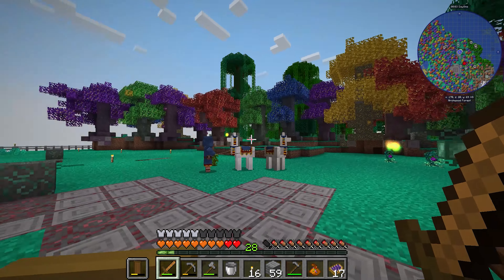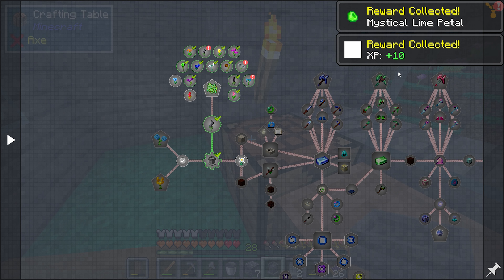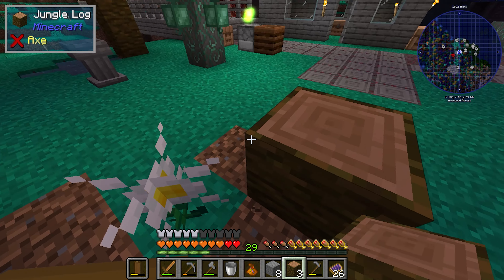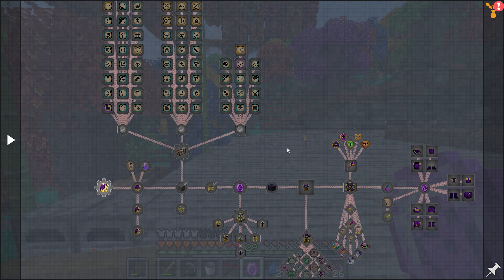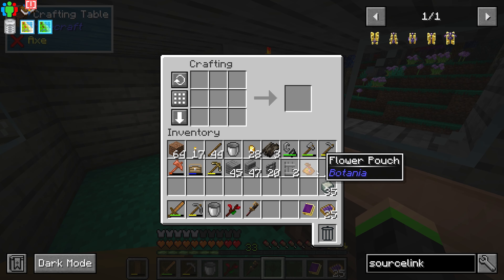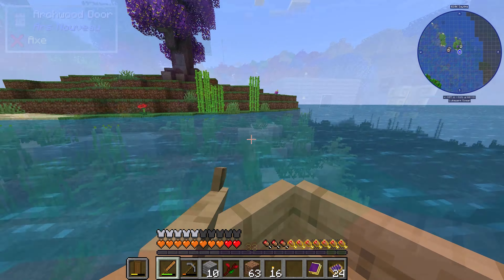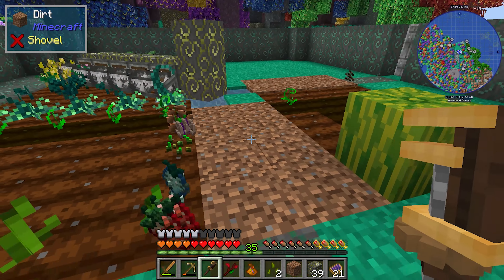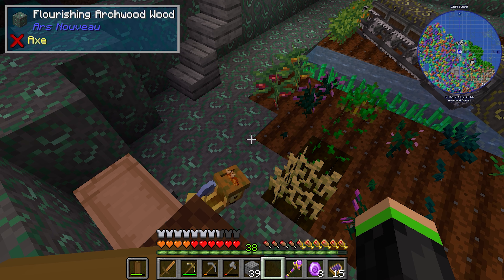ATM8 [2]: Farming, Botania and a bit of source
Today I work on setting up the start of an autofarm, semi-auto botania mana generation and getting source for ars magic